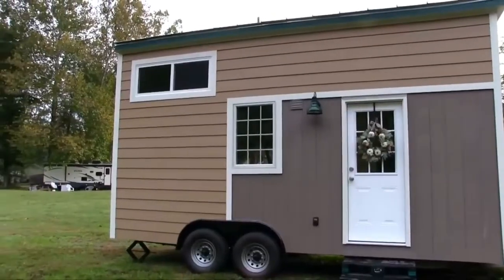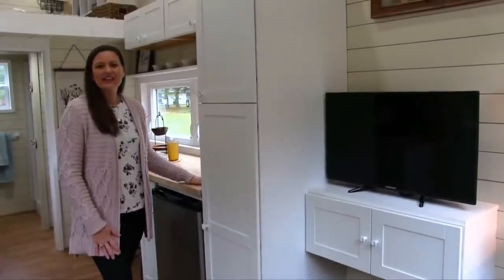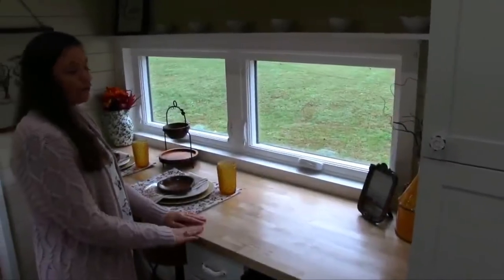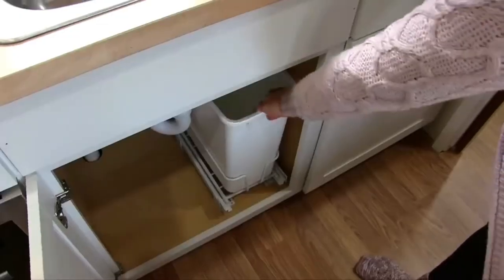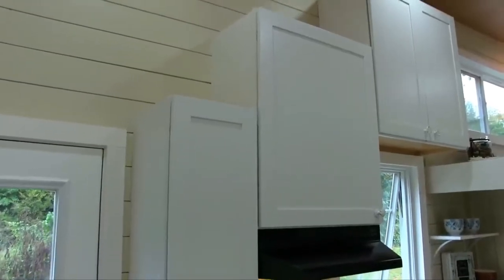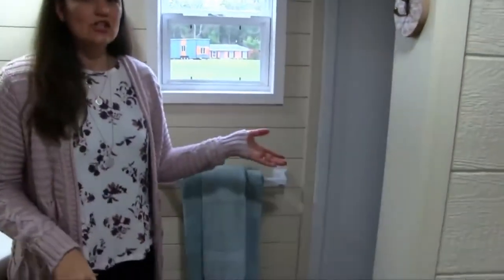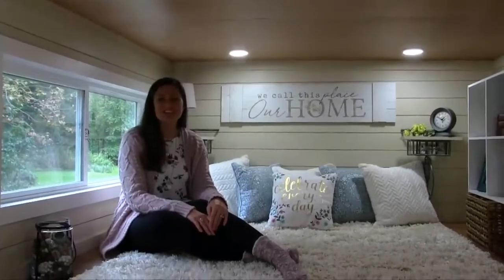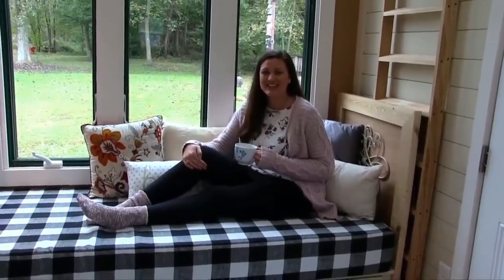Small/tiny simple, affordable house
Small and affordable tiny house